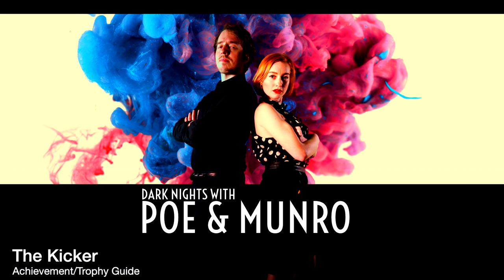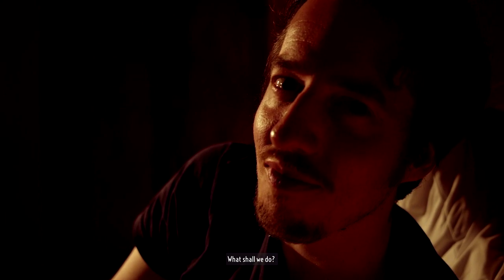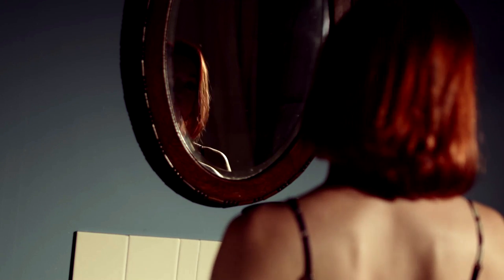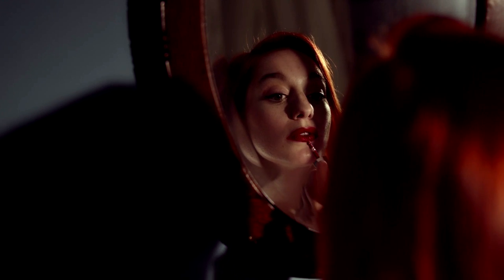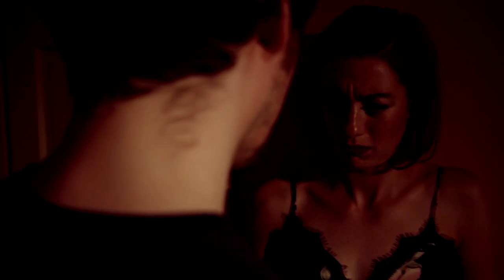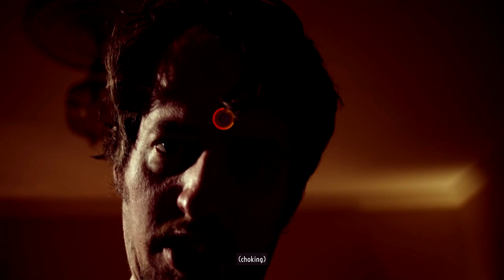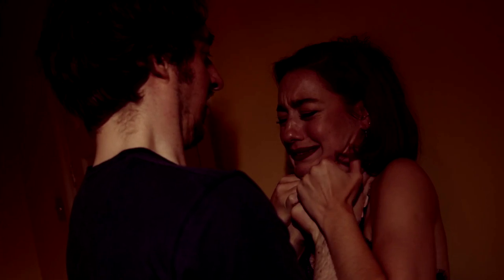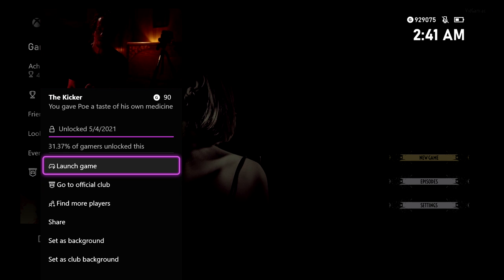Dark Nights with Poe and Munro - The Kicker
The Kicker - Give Poe a taste of his own medicine.